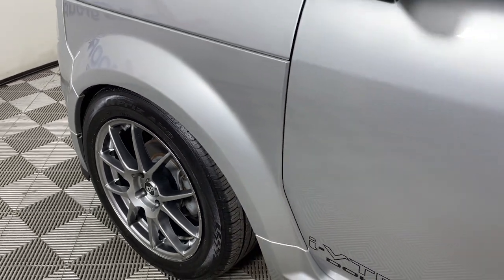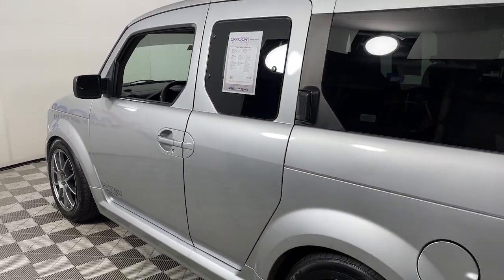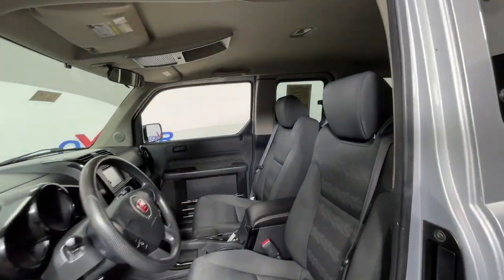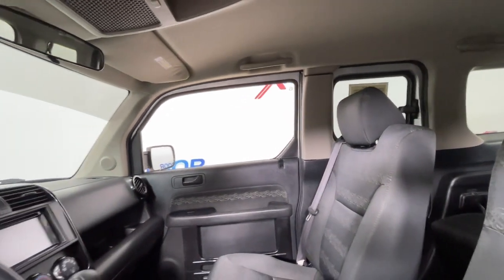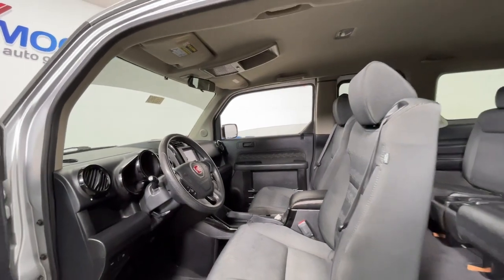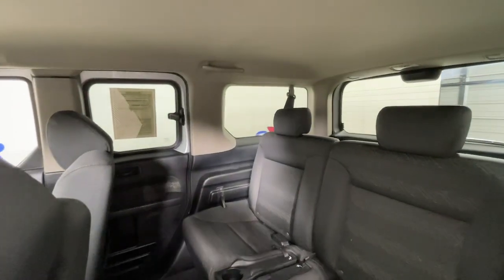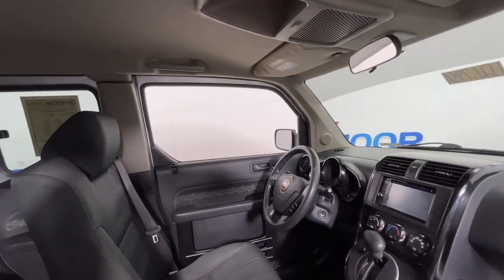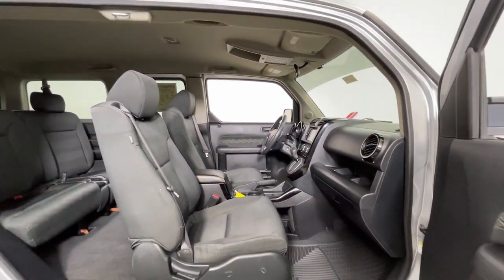2007 Honda Element at Oxmoor Toyota Louisville & Lexington, KY U26795A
Alabaster Silver Metallic Used 2007 Honda Element SC available at Oxmoor Toyota in Louisville, Kentucky. Servicing the Lexington, Elizabethtown, KY New Albany, IN Jeffersonville, IN area.

Oxmoor Toyota
8003 Shelbyville Rd